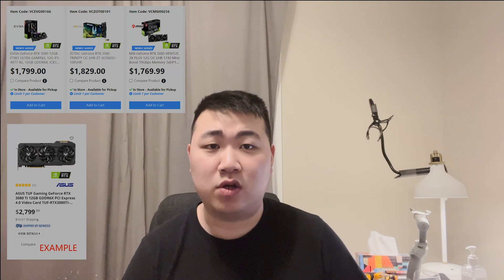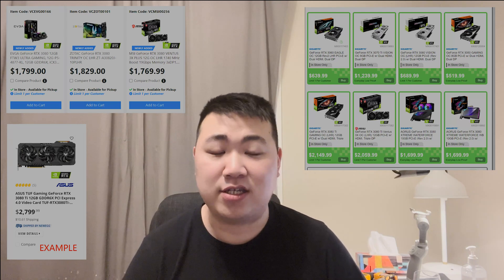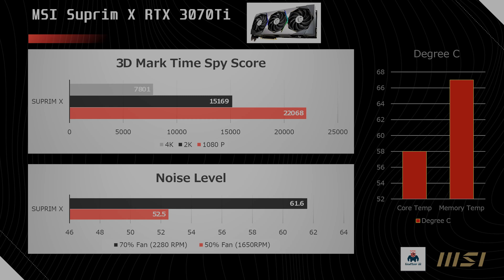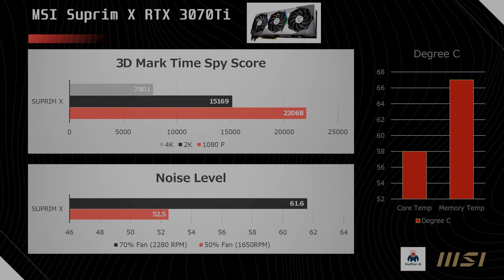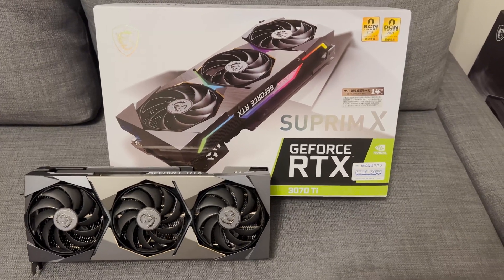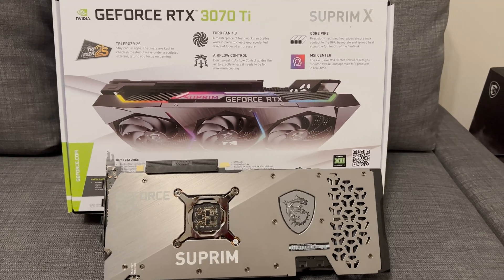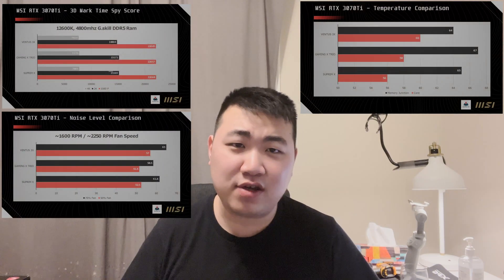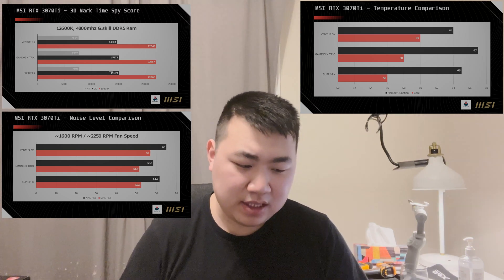Does Flagship Matters? - MSI RTX 3070Ti All Models Test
There had been a myth that flagship model GPU could perform much better compared to the lower end of model of the same brand. Is this true? Let us find what MSI's 30 series graphics card can tell us.

Chapters
00:00 - Intro
02:22 - Ventus 3X aesthetics, cooling & performance
06:15 - Gaming X trio aesthetics, cooling & performance
09:56 - Suprim X aesthetics, cooling & performance
14:04 - Summary & Suggestions
16:10 - Ending